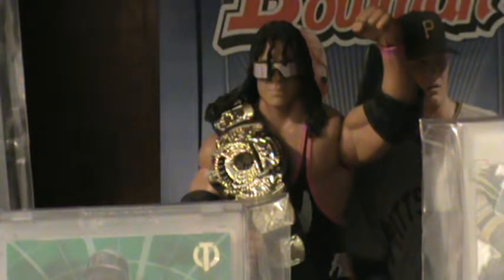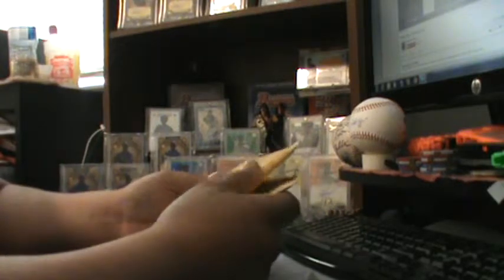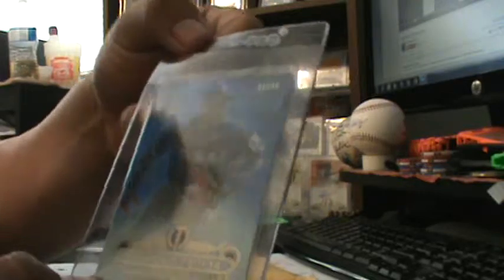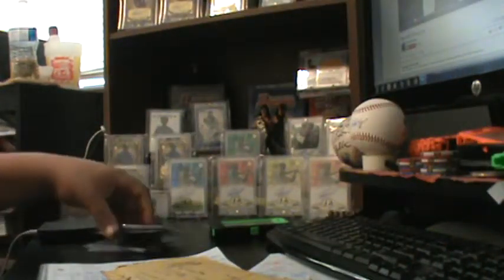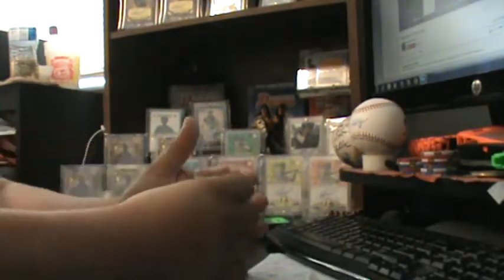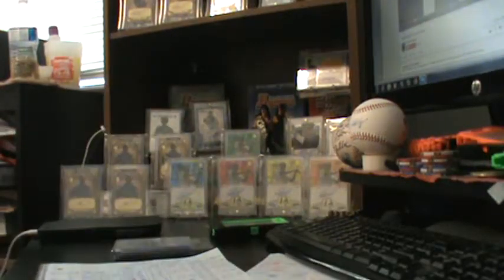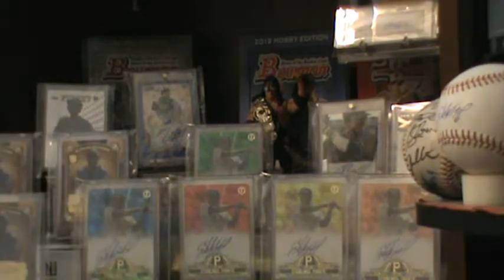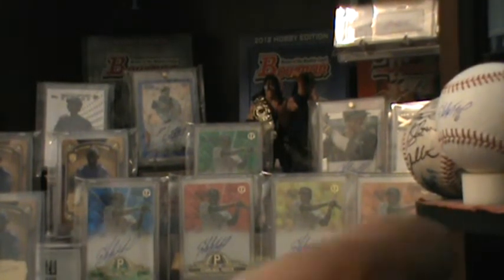2pakage mailday for my rainbow of Jurickson Profar 10 13 2014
2pakage mailday nice pick ups for my PC rainbow collection for 2014 Topps Tribute Jurickson Profar base parallel sick Red 5 of 5 only me a 4 others can own one of these cards lol!!